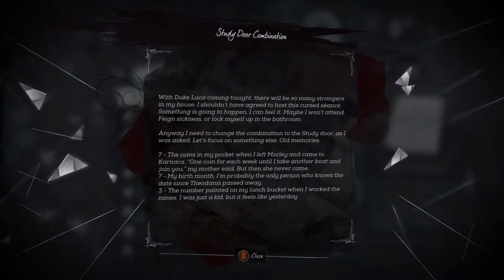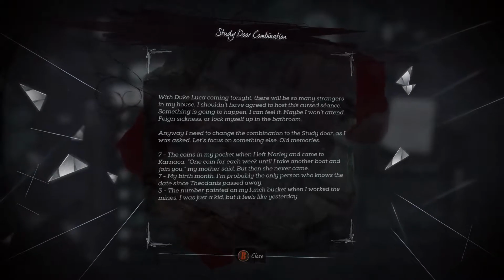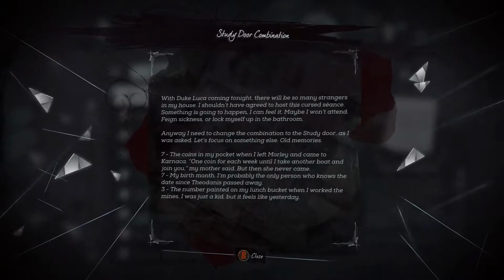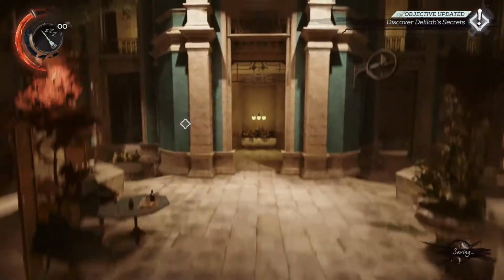Let's Play Dishonored 2 (Emily)-Part 20-Time Jumps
This game was developed by Arkane Studios and published by Bethesda Softworks. Dishonored 2 is an action-adventure, stealth game that was released in 2016 for the Xbox One, Playstation 4, and PC.

In this game you play as either Emily Kaldwin or Corvo Attano, after a surprise takeover of the empire from the witch known as Delilah they must travel to the city of Karnaca in order to find out how Delilah was able to takeover the empire with ease and eliminate those who helped her.
Go to my pages and either follow or like really helps me out and encourages me to post on them: